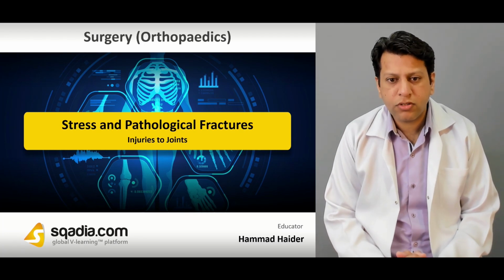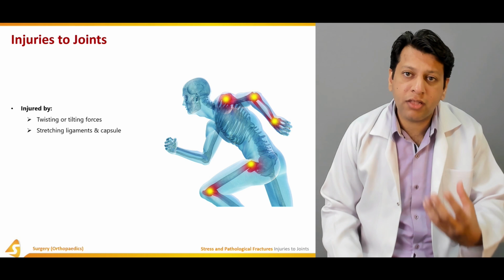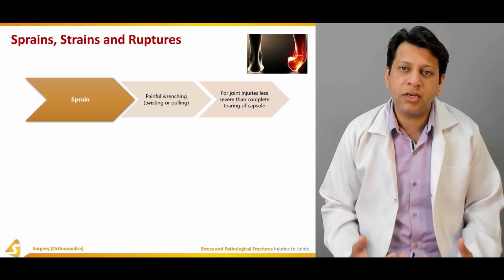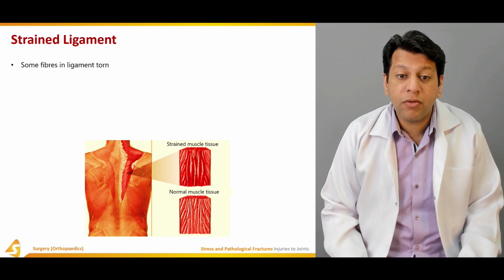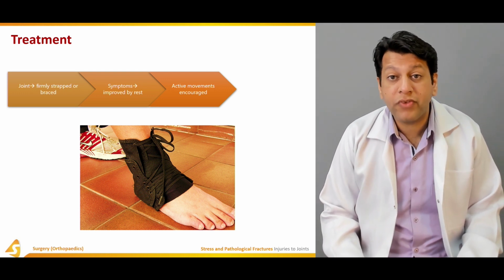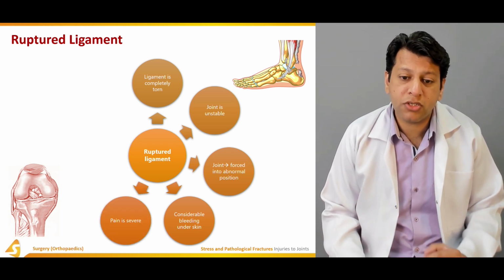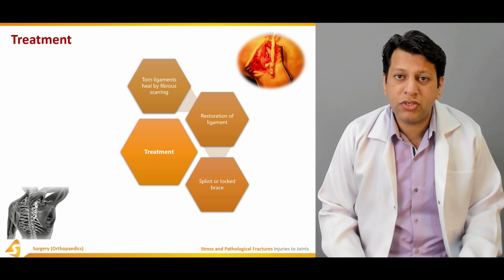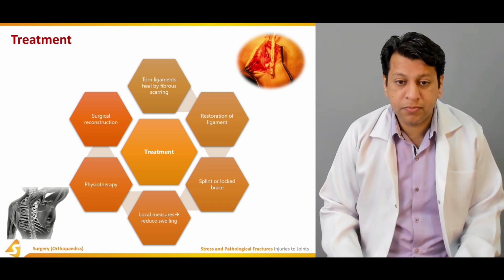Stress and Pathological Fractures - Injuries to Joints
Dr. Hammad Haider expansively touches on all aspects of stress and pathological fractures at sqadia.com. Starting with stress fractures, pathological fractures and types of physical injuries also come under debate. Injuries to joints are also discussed. Lastly, dislocation and subluxation are pursued.

▬ 📃 Stress Fractures
Two main types of stress of fatigue fractures discussed in this section are bending stress and compression stress. Sites affected with stress fractures are the shaft of the humerus, pubic rami or femoral neck, and calcaneum. Imaging techniques used to locate the fracture are X-rays, radio scintigraphy, and MRI. The treatment modality is also elaborated.

▬ 📜 Pathological Fractures
The orthopedic surgeon begins by explaining what pathological fractures are. To carry out an examination, local signs should not be missed. Diagnosis involves various tests such as local radionuclide imaging, tests for syphilis, and metabolic bone disorders. After that, the treatment option is suggested for generalized bone disease, local benign conditions, and primary malignant tumors.

▬ 📃 Physeal Injuries
Injuries of the physis are classified into type 1, type 2, type 3, type 4, and type 5. Following this, the mechanism of injury is pursued. X-ray studies of physical injuries demonstrate that physis is radiolucent, the epiphysis is incompletely ossified, and type 5 injuries can only be diagnosed in retrospect. Information about treatment and complications is also delivered.

▬ 📜 Injuries to Joints
Bones are pulled apart when injuries to joints occur. Sprain is the painful wrenching, strain is the physical effect of stress, and rupture is the severe stretching or twisting force. Then, comments are given on strained ligament and ruptured ligament. Their treatment approach is also highlighted.

▬ 📃 Dislocation and Subluxation
Dislocation means that the joint surfaces are completely displaced and are no longer in contact. After that, subluxation is defined. The clinical features are presented. This is followed by the elucidation of treatment. Complications include vascular injury, nerve injury, avascular necrosis of bone, joint stiffness, and secondary osteoarthritis.